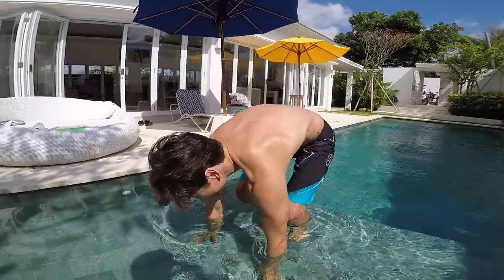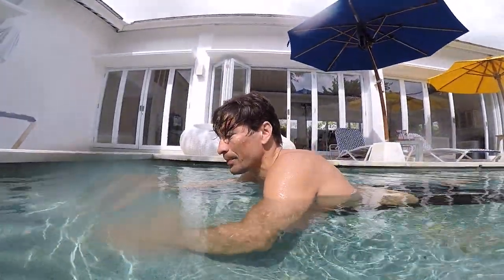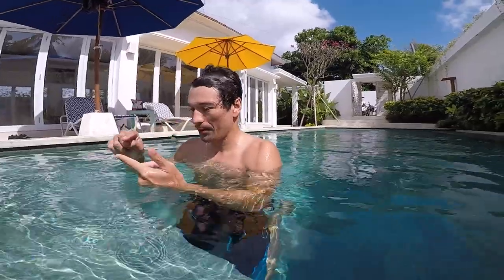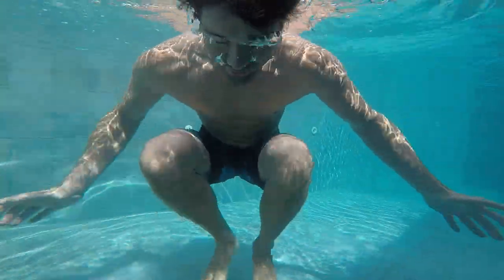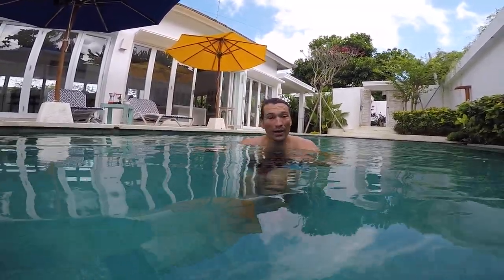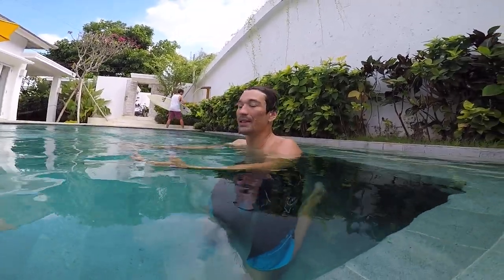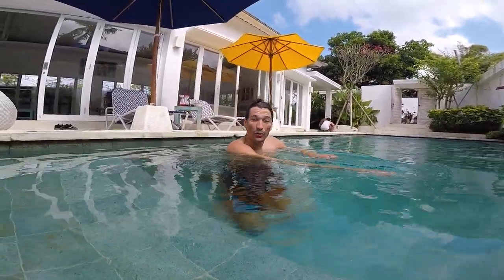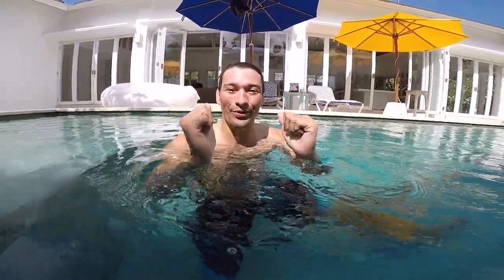LEARN to SWIM & FLOAT RELAXED in your swimming pool